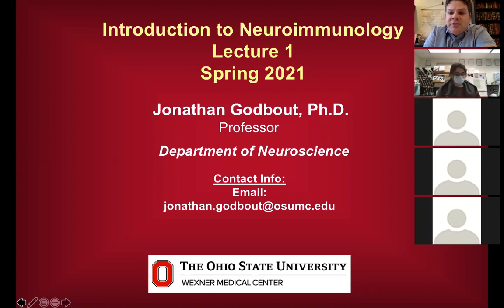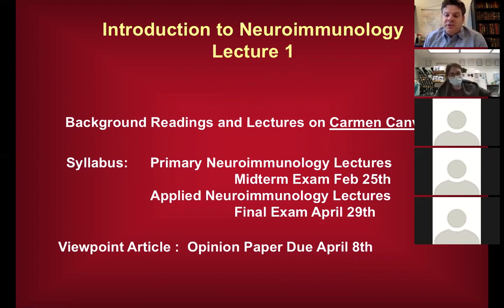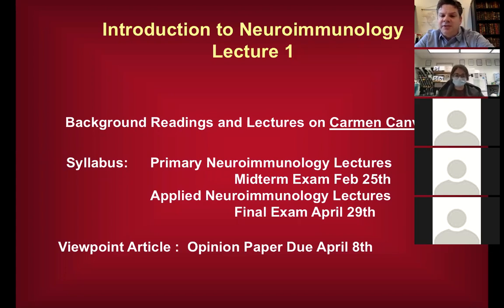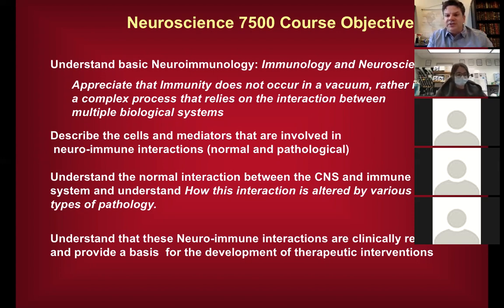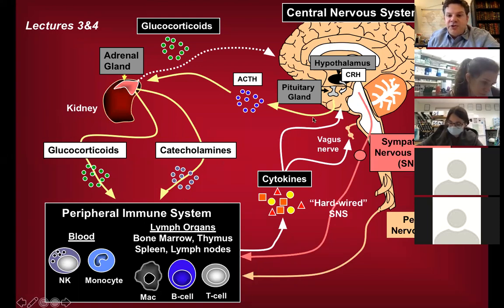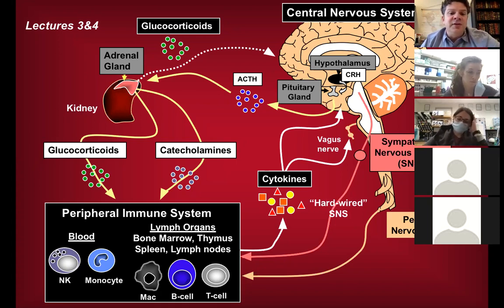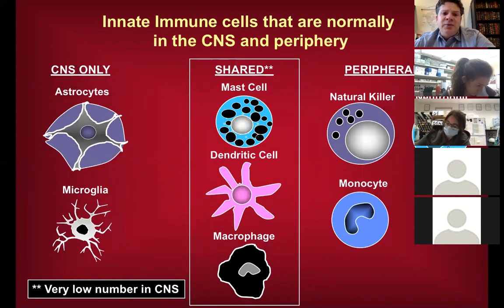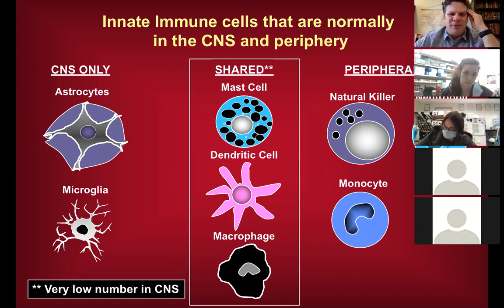Neuroimmunology 7500 Lecture 1.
Neuroimmunology 7500 Lecture 1.  Introduction JG